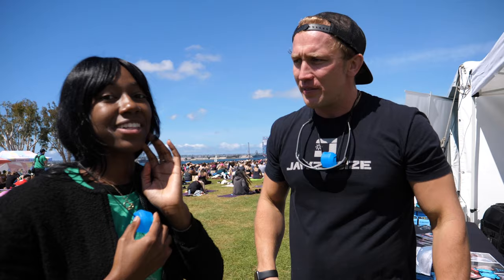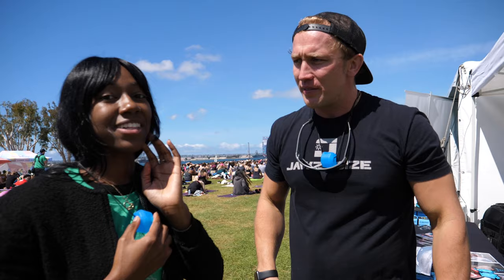Face Yoga - Jawzrsize